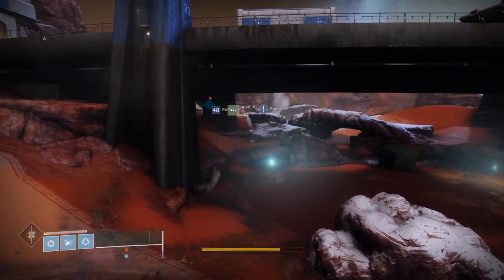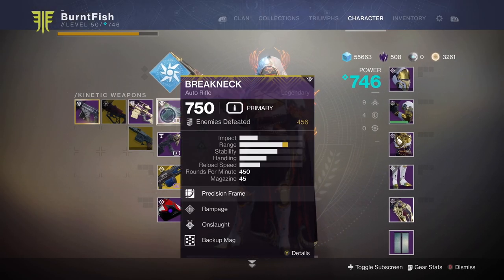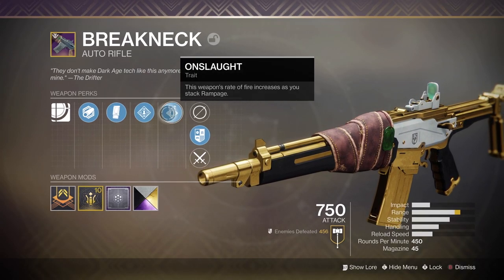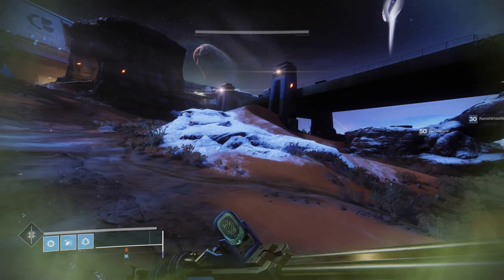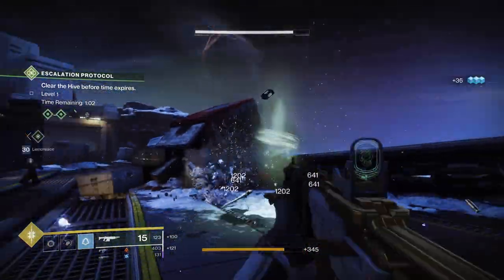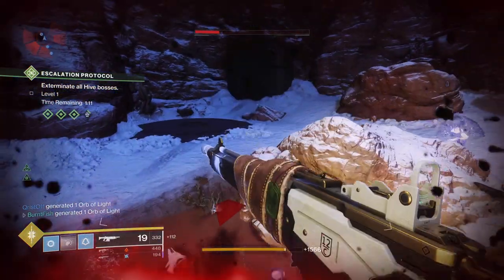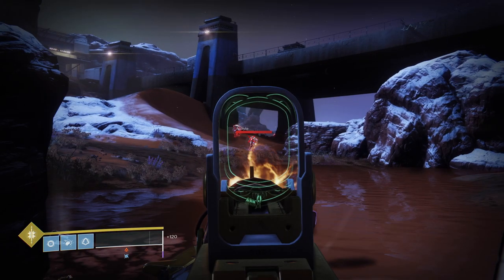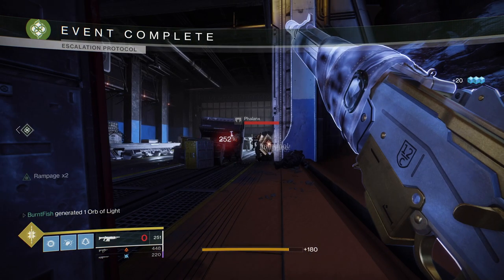DESTINY 2 - The Most Underrated Weapon In The Game (Best Pve Weapon)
Cinematics By:
M1K3Editz

*My Setup*
Monitor: SAMSUNG LU28E590DS 4K Ultra HD 28" LED Monitor
Macbook: Macbook Pro 2017 Touch Bar
Pc: CyberpowerPC Contender 1060 Gaming PC
Keyboard: Razer Blackwidow Elite / With Arm Rest
Mouse: Razer Deathadder Elite
Webcam: Logitech C920 Full HD
Recording Device: Elgato HD60
Mic: Blue Snowball